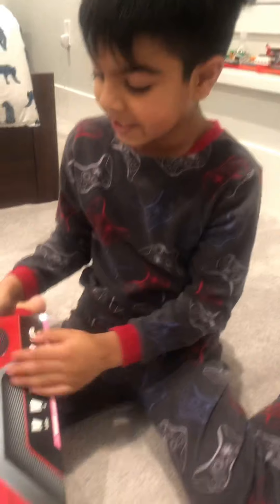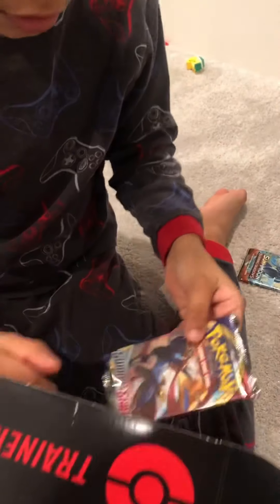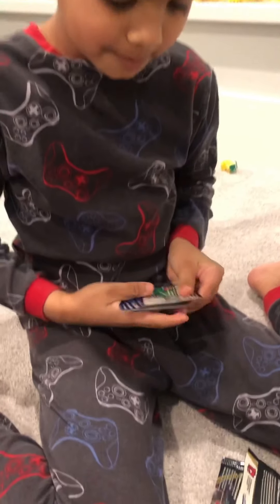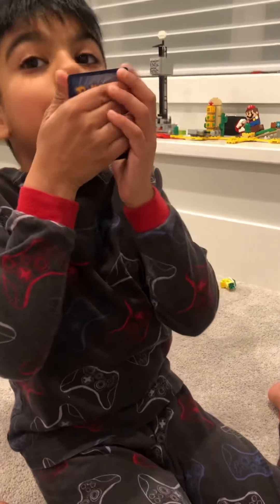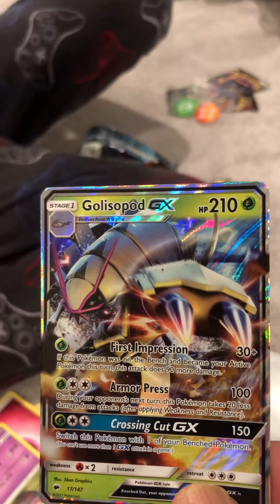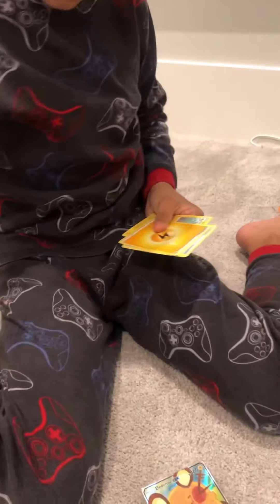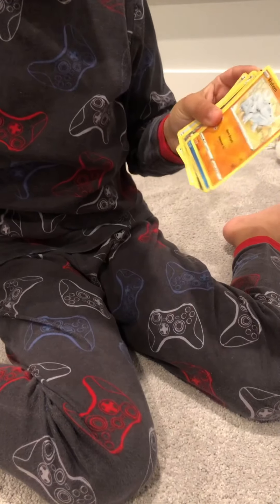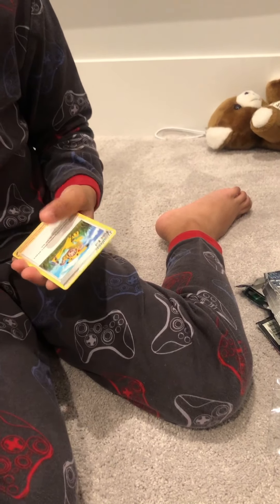Pokémon TCG Trainers tool kit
Pokémon TCG Trainers tool kit unboxing